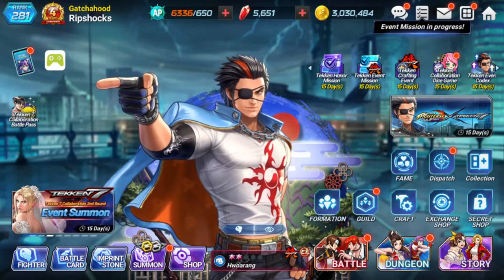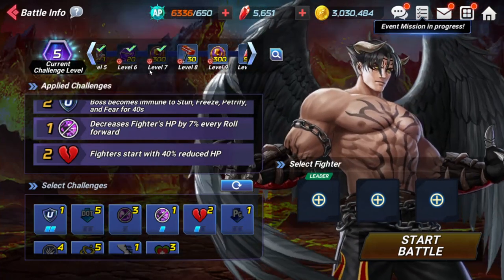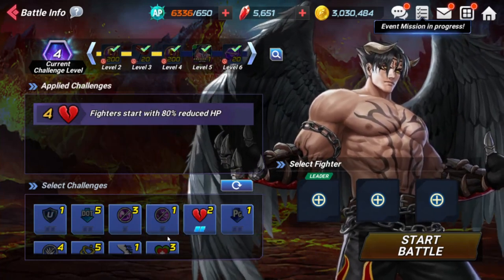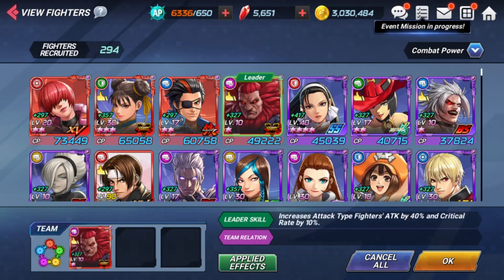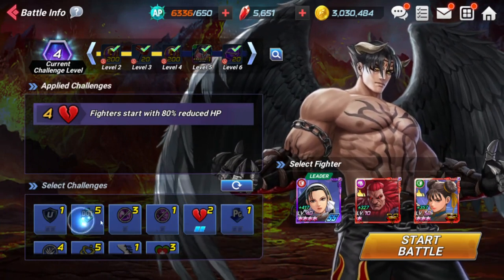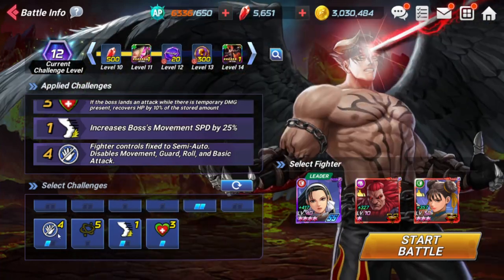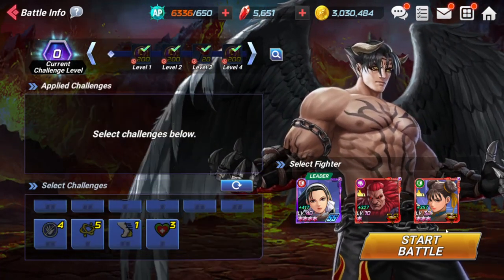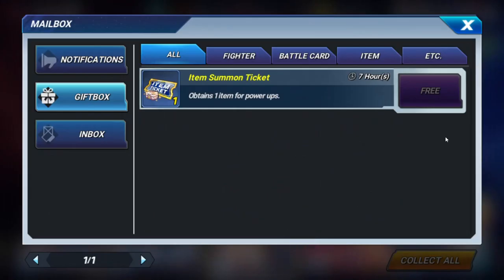Boss Showdown Overview | KING OF FIGHTERS ALLSTARS